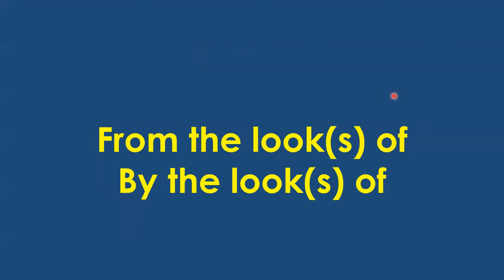By the look of | Learn English Through Tamil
By the look of and From the look of.